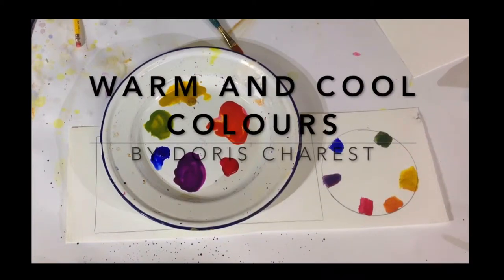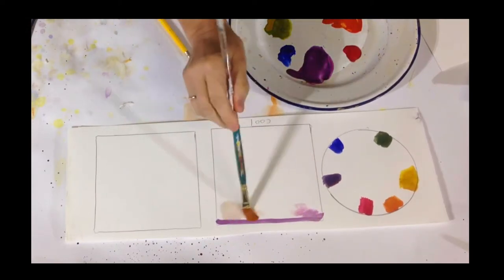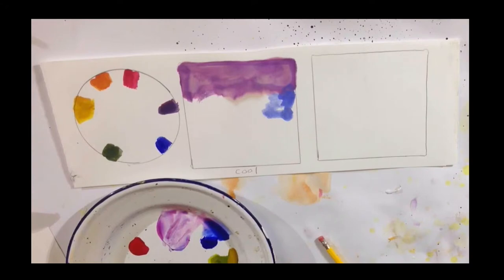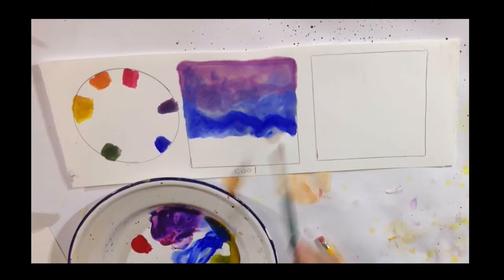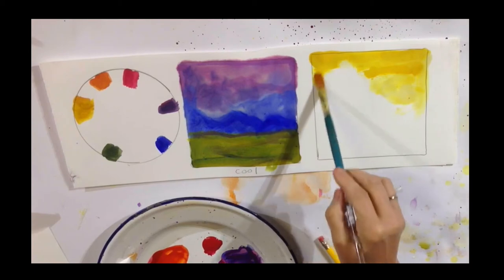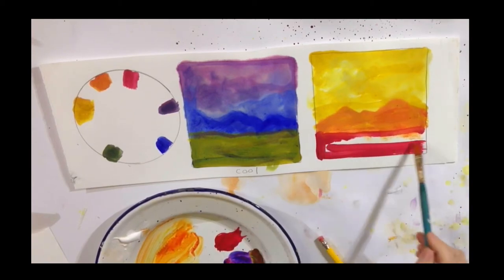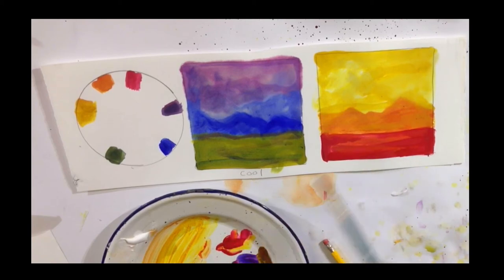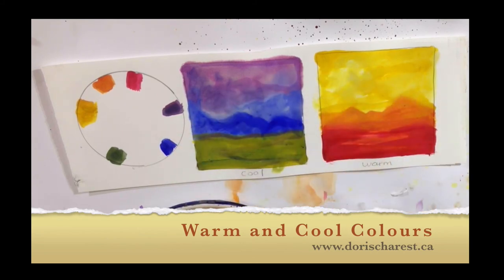Doris Charest Art: Warm and Cool Colours explained.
Doris Charest Art: Warm and Cool Colours explained. This is an overview of warm and cool colours.  This is part of my course called: COLOUR MIXING FOR ABSOLUTE BEGINNERS on Udemy.com.

Over the years, I have continuously experimented with media.  I added ink to my watercolors.  I added wasp nests pieces to my collages. I experimented with different papers.  I added string, plaster or wire to different pieces.  This show is about my love of experimenting and the paintings that resulted from that.